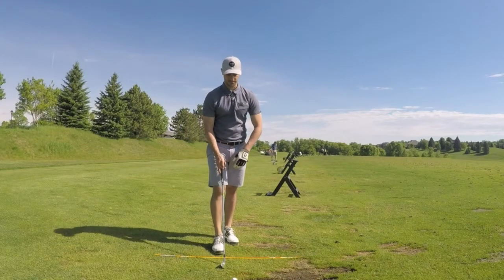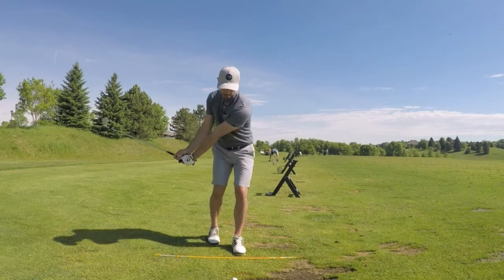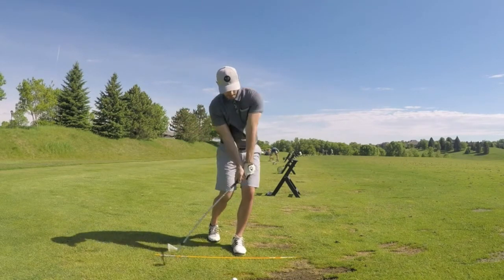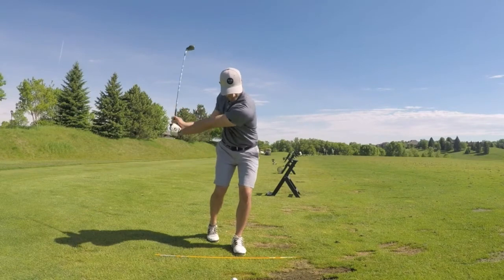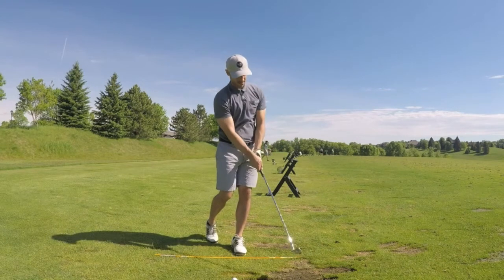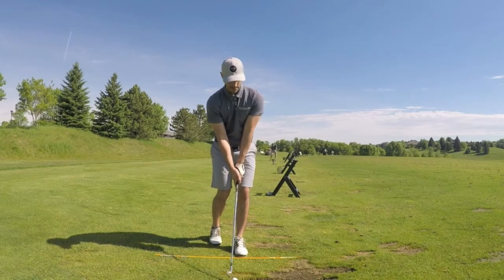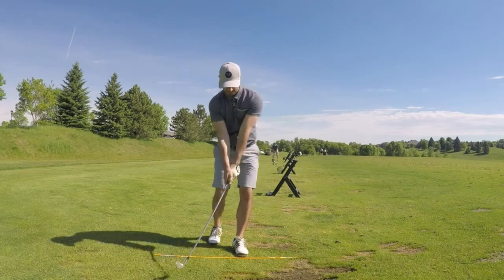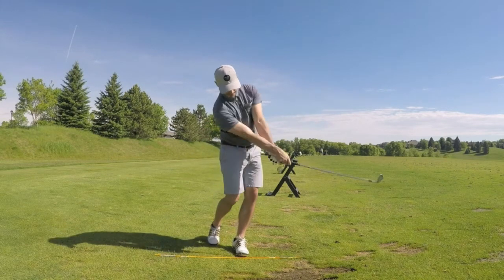GOLF: How to Stop Slicing - Easy Drill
Want to learn how to stop slicing? Check out this video training video from Scratch Golfer and Instructor Mario Russo.